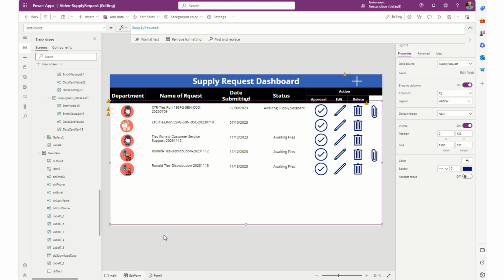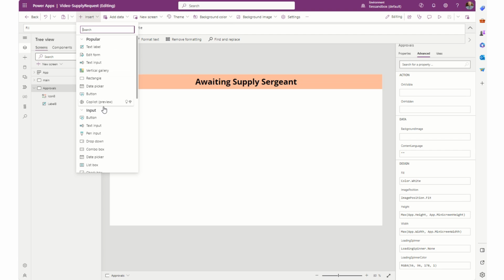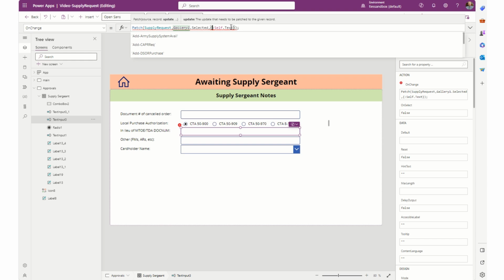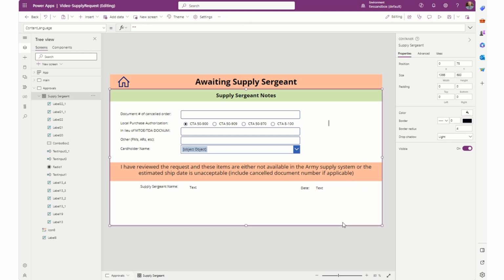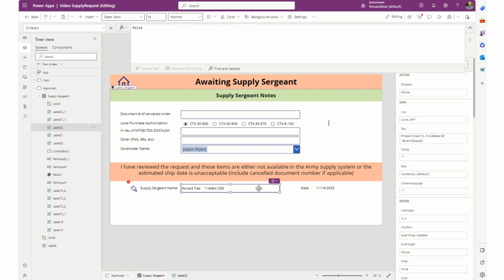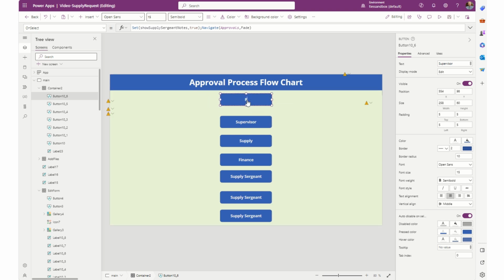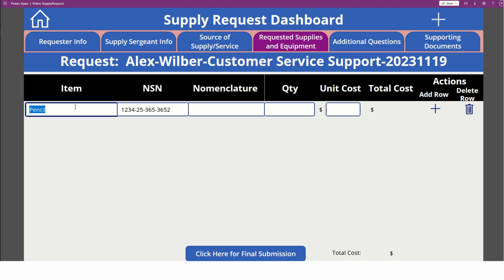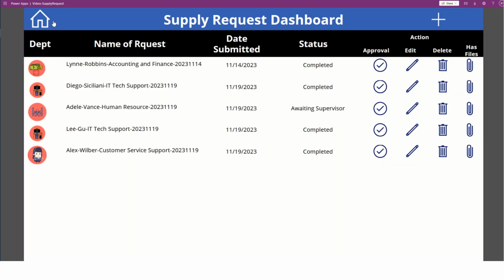Create Request System Part 4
Welcome to the Final part of a four part series on building a request system using Power Apps and Power Automate (SharePoint Library and a SharePoint List as Back end).  In this video we are focusing on Approval Flow Process and Finalizing the Power App.

Here are the Links to all the videos in this series:  (if you want to hop around)